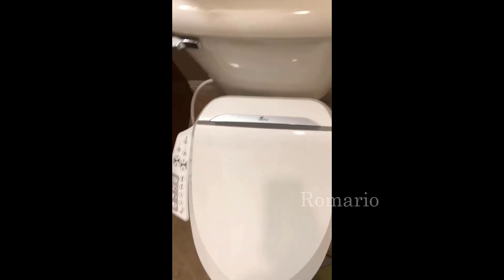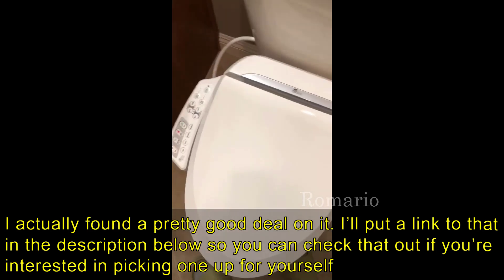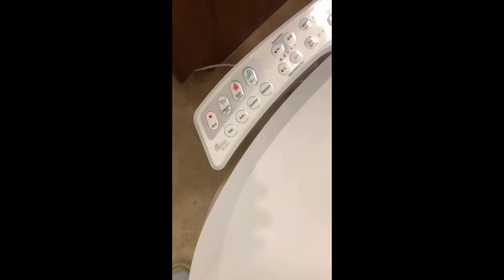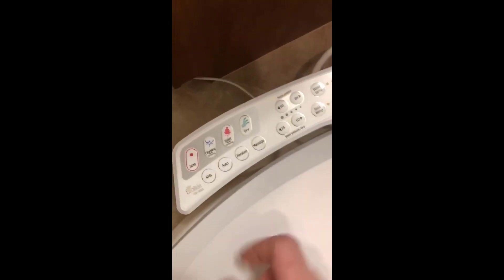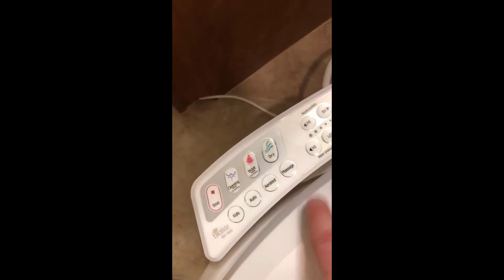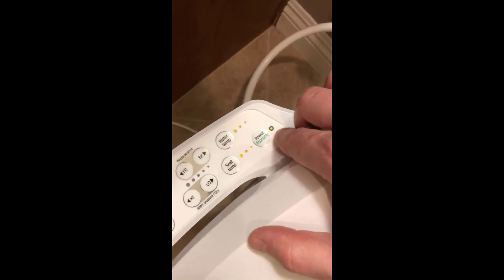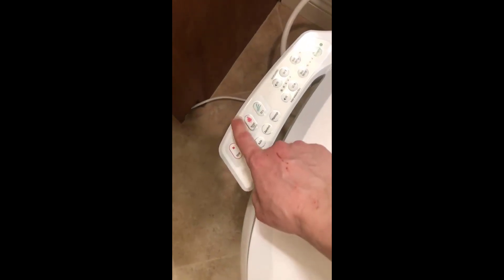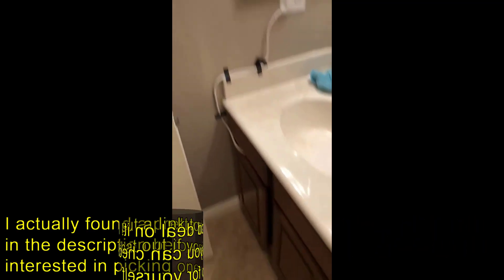Bio Bidet BB-600 Electronic Bidet - Review 2023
Bio Bidet BB 600 Electronic Bidet
B007HIKQCK

The bio bidet bb600 is my first bidet and doing a bit of research online, I wanted to go with a seat instead of the cheap attachment type. My big thing was feature loaded and the bb600 packs a sh*t load of them. The heated seats get pretty hot on the highest setting so I set it medium/low. I’ve been using it so much my leg will get numb from sitting on it. The bidet features an oscillating, aerated, and message feature which is really just oscillating and aerated being flipped on and off. If I feel like I gotta poop, I’ll use the bidet to just lube things up and makes things just fall out. The water pressure is great and can set low or high depending on your preference. I have been playing with the pressure settings and it doesn’t get too hard to where it hurts, makes things super clean and only need 1 or 2 wipes. The air dry feature is ok but doesn’t make it dry dry, still need a wipe after but it does feel nice with the warm air. Installation was easy but I did need to get the genie bidet hybrid attachment for the type of shutoff valve I had. The toilet valve is 7/8th and the T connection that comes with this only has 1/2 on both side. Home Depot was a bust and didn’t have anything to help my type of install but did some searching on amazon and the 7/8th T connector by geniebidet was the exact thing I needed. Checkout my video and you’ll see I didn’t need the 1/2 to 1/2 connector that came with the install package or the T connector since I get the other T valve I needed for my config ( plus now I have another easy shut off valve ). So far no leaking which is good. I did get the 4 year extended warranty after reading the dryer stopped working. It does have a 3 year that the manufacturer covers but I have a feeling the 3-4 year mark something will go wrong. I tried installing a GFI for it but I couldn’t get one that fits my outlet which is beyond me why there isn’t already on in this house I’m at. The manual didn’t say anything about GFI it was only the amazon listing so w/e. My wife or kids haven’t tried it yet, kind of like it that way, it’s like my own little throne haha. My happy place if you will. All in all compared to other models, I’m really happy with my purchase. I think I would’ve regretted getting a Toto. I heard fittings don’t fit as well on that brand. I think biobidet is made in South Korea which is fine. All in all very happy with it.